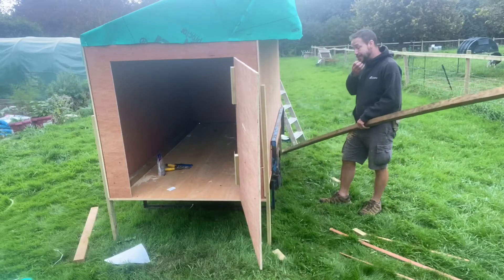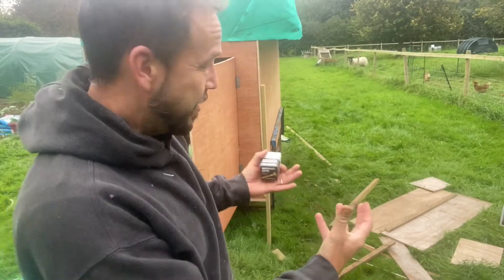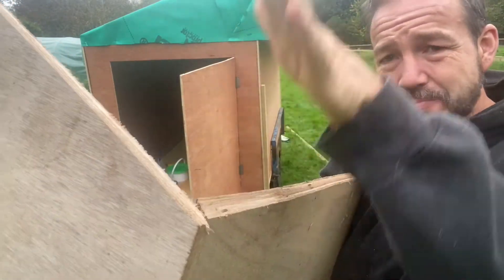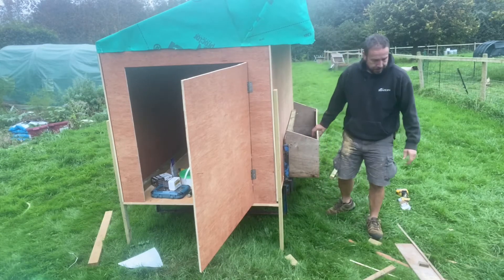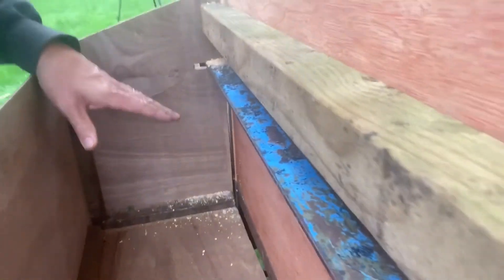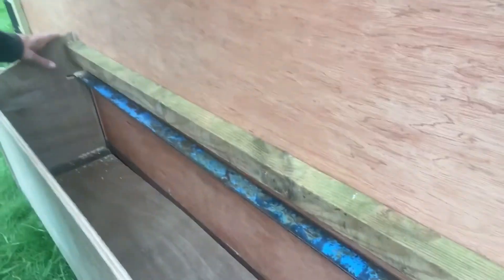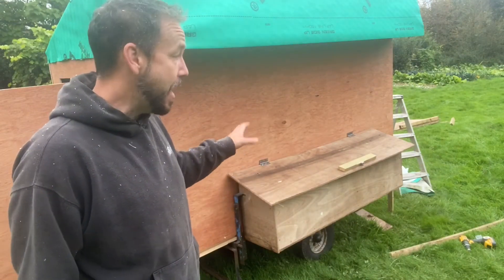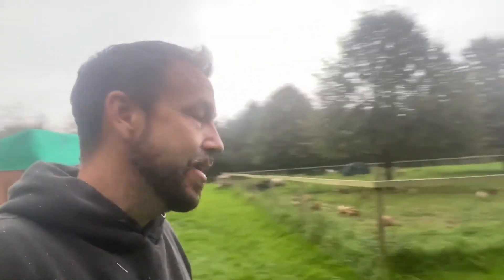Detachable laying box building - mobile chicken trailer coop part 2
Part two of my second giant chicken trailer mobile coop build, today I’m building the detachable nesting boxes.